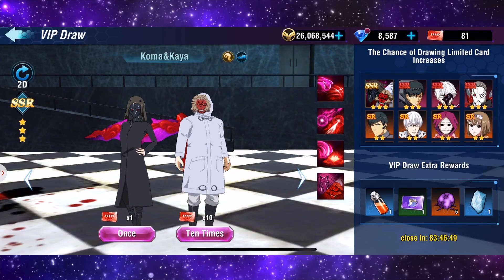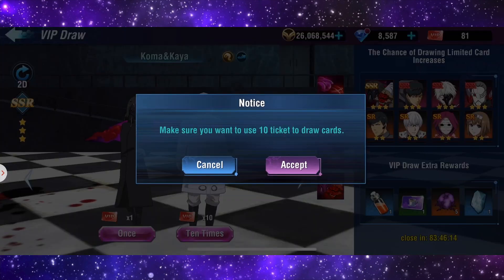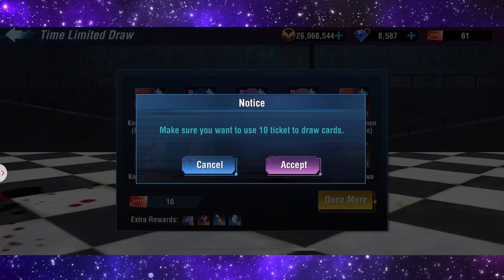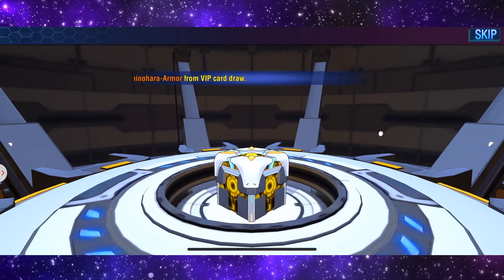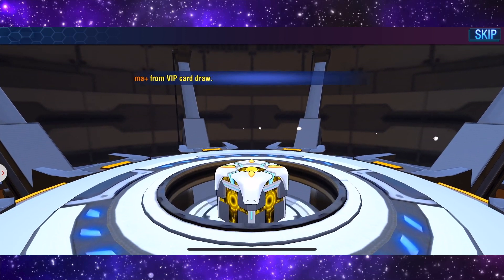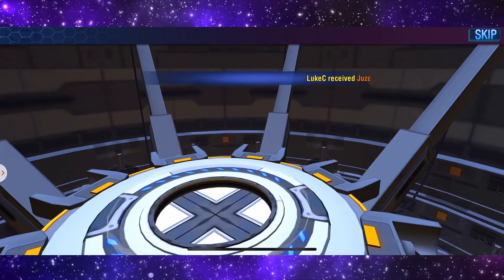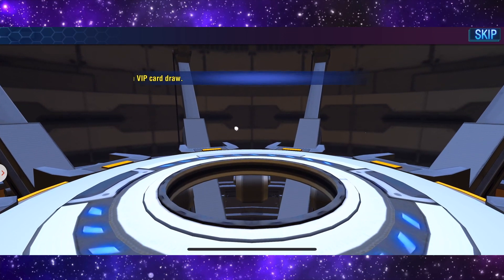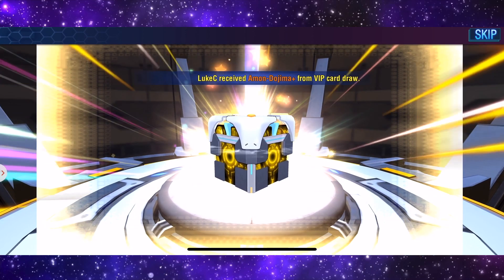100+ VIP SUMMONS! - Tokyo Ghoul: Dark War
100+ VIP Summons! Will i finally pull a SSR character like Kaneki or the Owl or any god tier character to help boost my roster
                             😮🤖🔓OPEN ME QUICK!🔓🤖😮
⬇️ - CHECK THESE OUT - ⬇️
100+ VIP SUMMONS! - Tokyo Ghoul: Dark War

Tokyo Ghoul: Dark War is an anime ARPG mobile game officially authorized by Studio Pierrot and launched by GameSamba. Experience the original story of Tokyo Ghoul, collect your favorite characters, face exciting challenges, battle together with other players and brawl in PVP events.

- A refined mobile experience
Effortlessly command your team with simple and intuitive touch controls. Fight your enemies, not your phone!

- Next-gen graphics, intense music, and original sound effects will completely immerse you in the world of Tokyo Ghoul!
Enjoy stunning graphics as you battle through the dark Tokyo streets, Anteiku, the CCG Laboratory and other familiar settings from the anime. Return to the world of Tokyo Ghoul with story scenes featuring clips from the original anime!

- Choose your favorite characters! Select different Ghouls and CCG Investigators to fight together!
Assemble a team from over 50 different characters, including Ken Kaneki, Touka Kirishima, and other popular anime characters. Even if characters belong to opposing sides, they can fight side by side on your team as you build the strongest combinations!

- Multi-dimensional character growth system lets you develop characters in different ways!
Collect, raise, grow, upgrade, equip, and choose different character combinations to make the best team. Create a unique formation of your own!

- Intense solo and team gameplay!
You don’t have to fight your battles alone! Team up with other players to take down high level dungeons or fight it out in the PVP Arena or MOBA modes. Become the strongest ghoul in the world!

You can expect to see tonnes of different mobile gaming content like transformers forged to fight crystal opening "forged to fight" tftf ftf "transformers forged to fight crystal opening" "5 star" "5 star crystal opening" crystals "mobile gaming" "disney heroes battle mode" "disney heroes battle mode diamond crate opening" "tokyo ghoul dark war vip summons" "marvel battle lines" marvel battle lines "pack opening" mbl "marvel battle lines pack opening" "yugioh duel links" "yugioh duel links pack opening" mcoc contest of champions pokemon